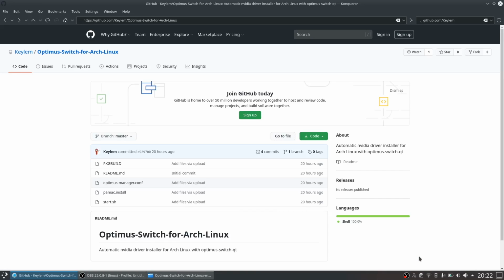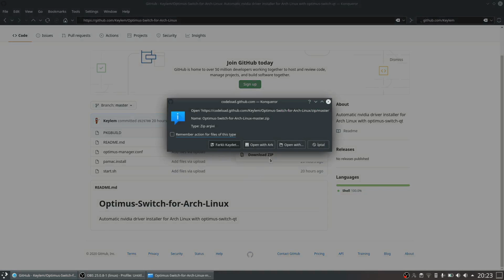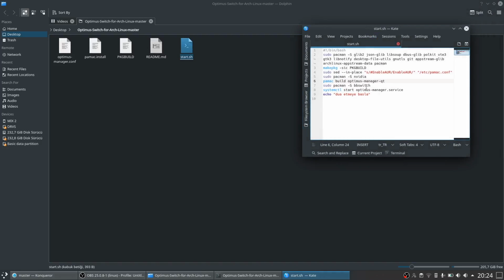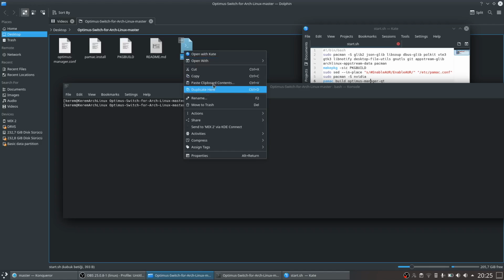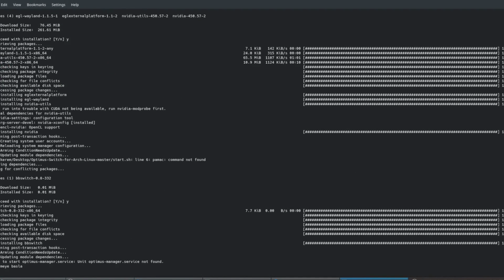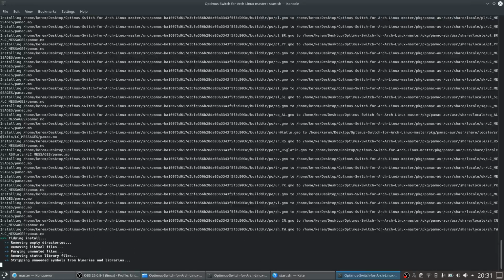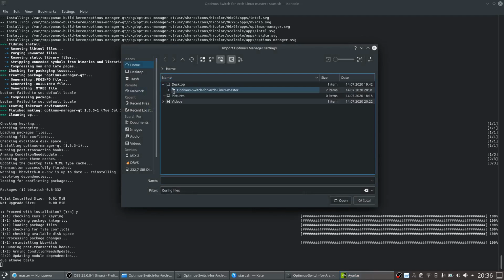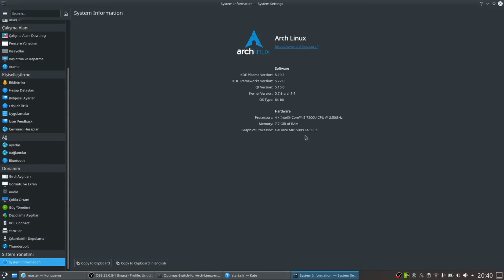Install Nvidia drivers on Arch Linux Easily